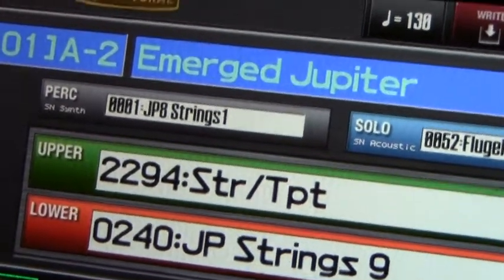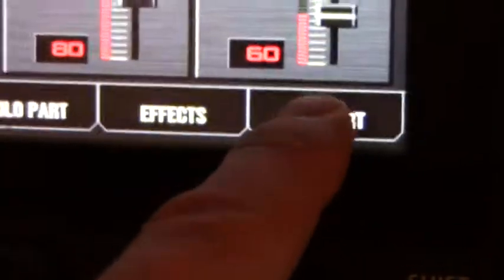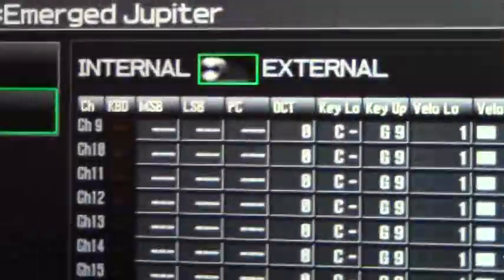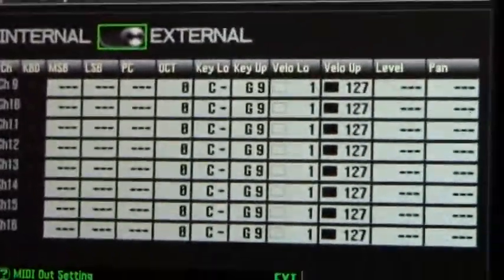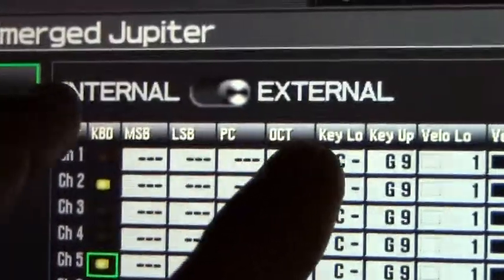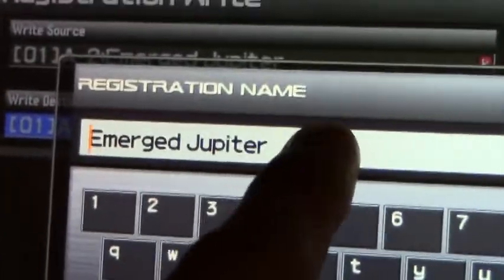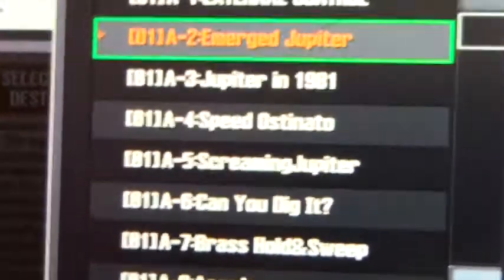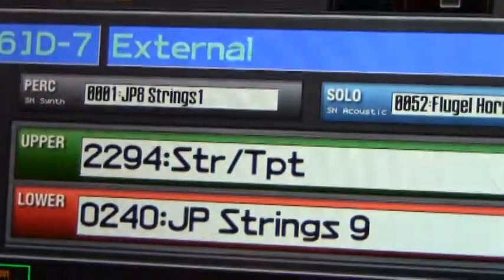Jupiter 80: External MIDI Controller Function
Here's an overview of how the Jupiter 80 works as an external MIDI controller.  (This was shot with new Eye-Fi wireless camera technology.)